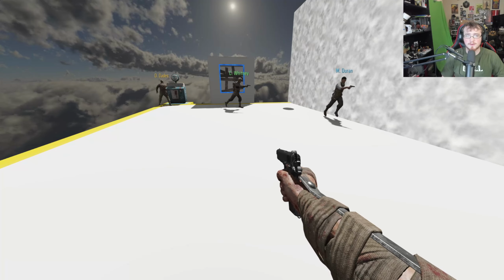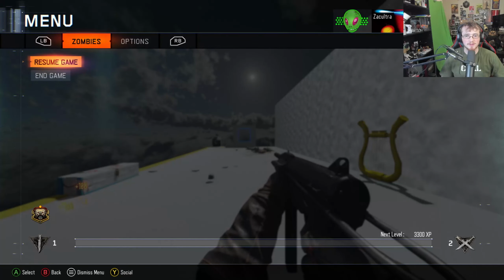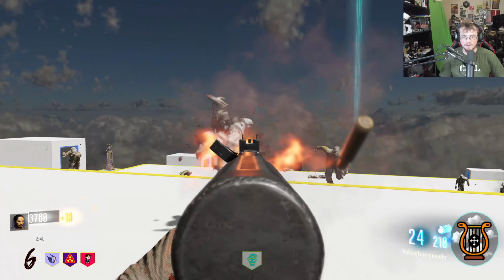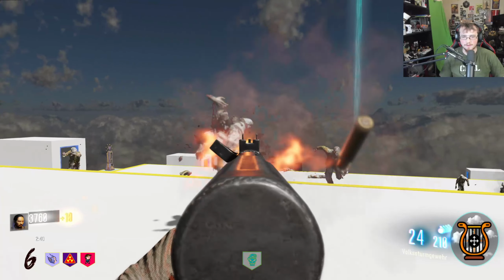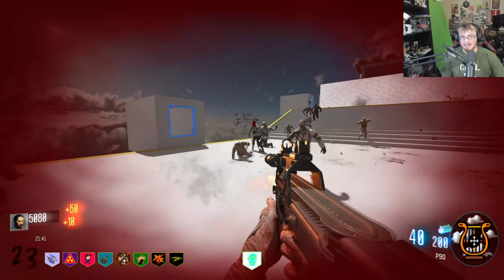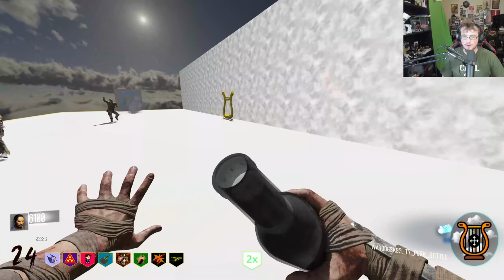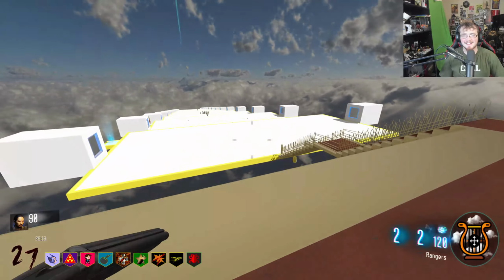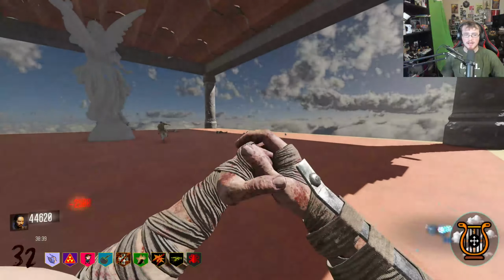Stairway to Heaven Challenge Map! (Call of Duty Black ops 3 Custom Zombies)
View their videos as well!